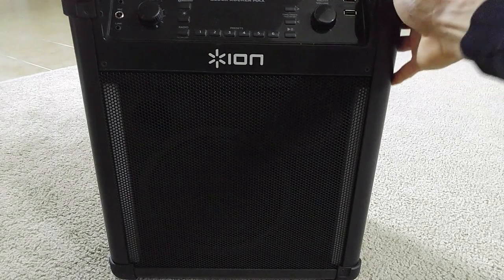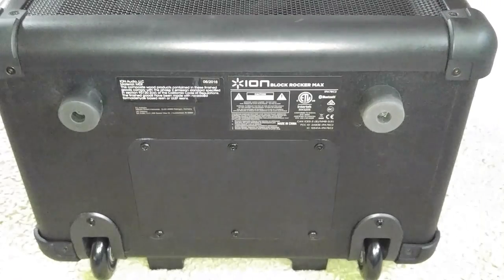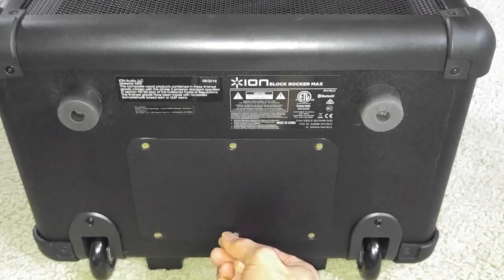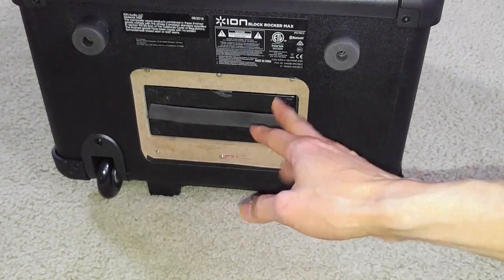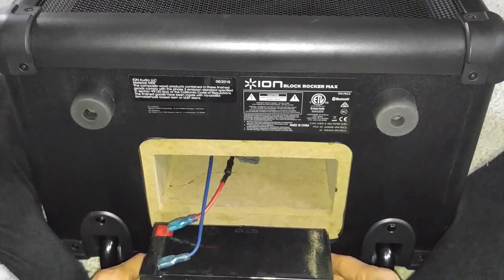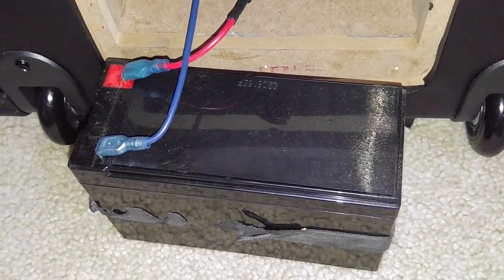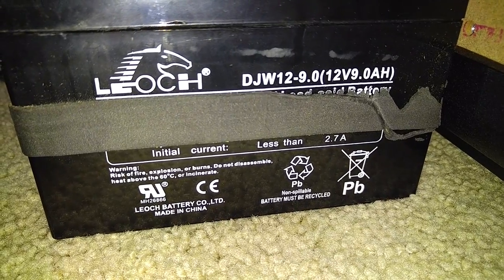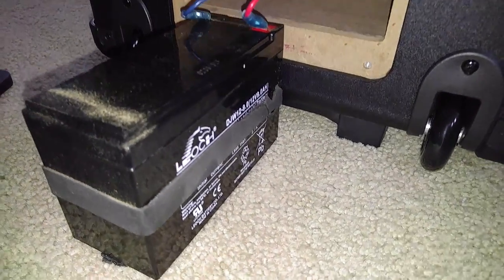Latest DIY On How To Change And Remove Your ION Block Rocker Max Speaker Battery Tutorial Full 2017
*WARNING: DO IT AT YOUR OWN RISK! NOT LIABLE FOR ANY DAMAGES OR LOST PROFILES!